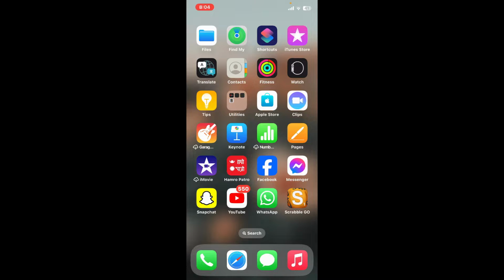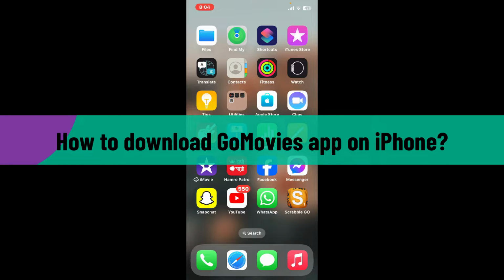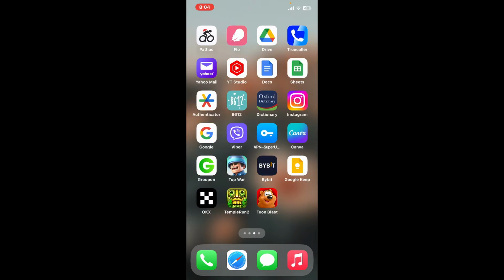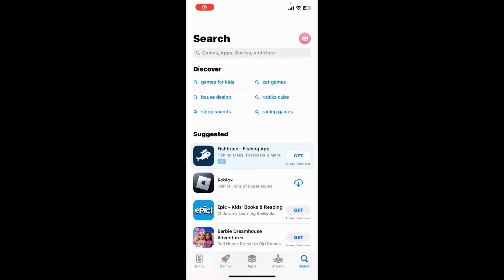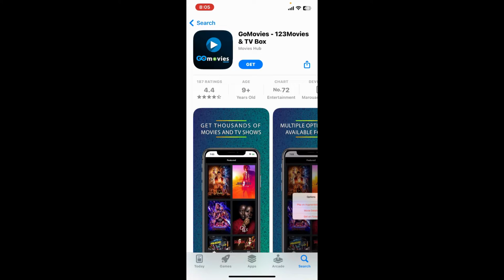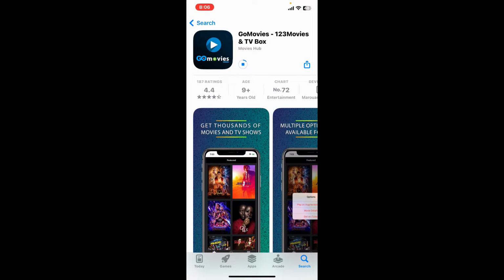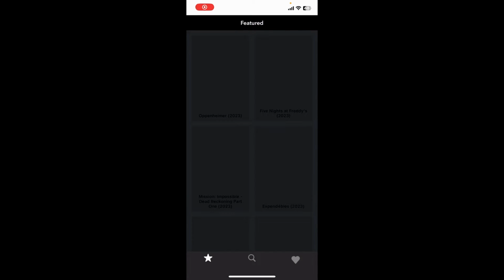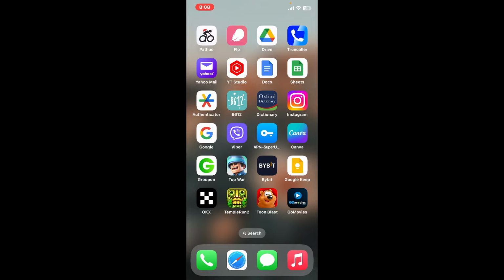How to Download & Install GoMovies App on iPhone 2023?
In this video, we will show you how to download the GoMovies app on your iPhone. GoMovies is a popular app for watching free movies and TV shows on your iOS device.